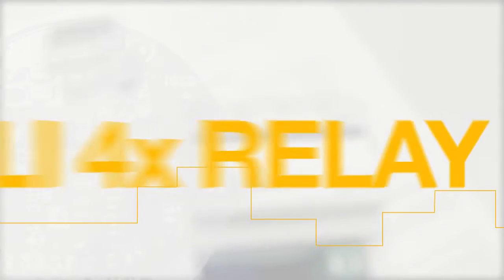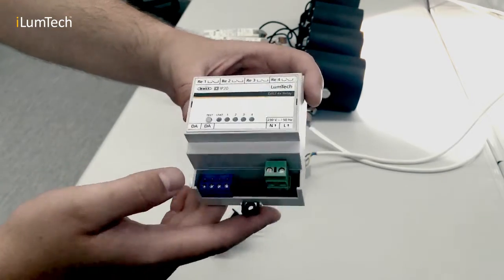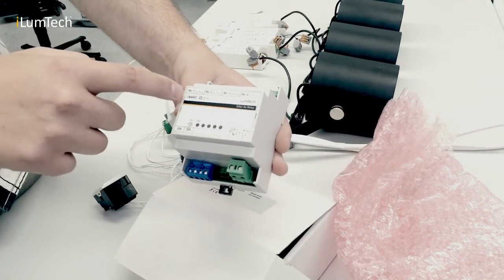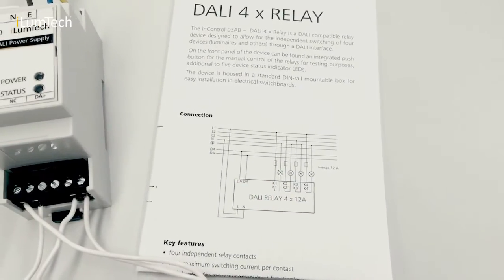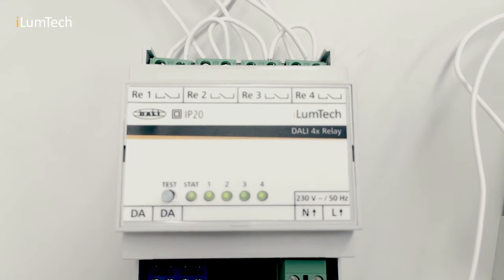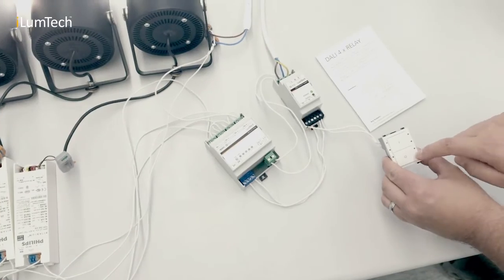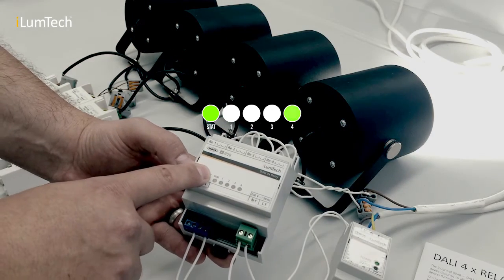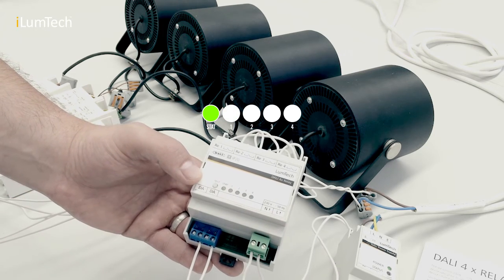iLumTech Dali 4xrelay Installation Instructions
DALI 4 x Relay is a DALI compatible relay device designed to allow for the independent switching of four devices (luminaires and others) through a DALI interface. On the front panel of the device can be found an integrated push button for the manual control of the relays for testing purposes, additional to five device status indicator LEDs. The device is housed in a standard DIN-rail ountable box for easy installation in electrical switchboards.